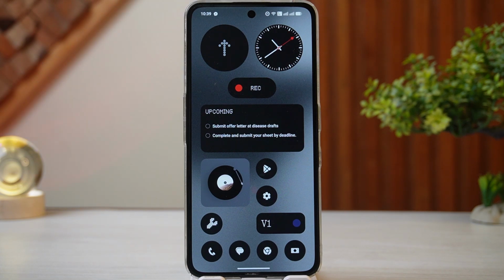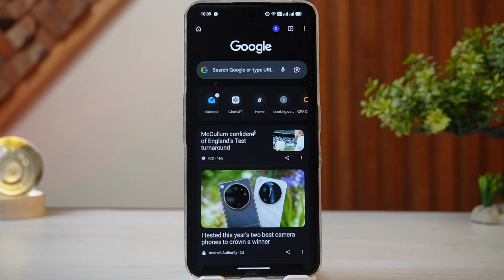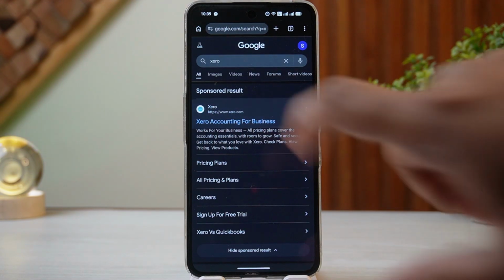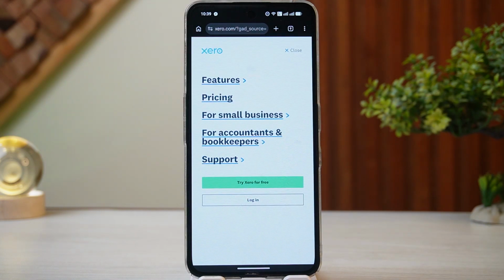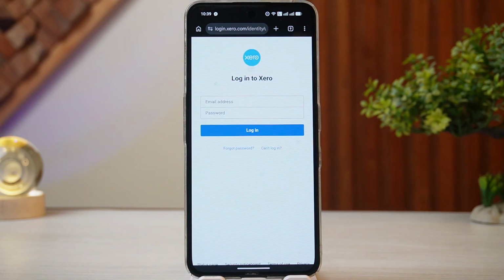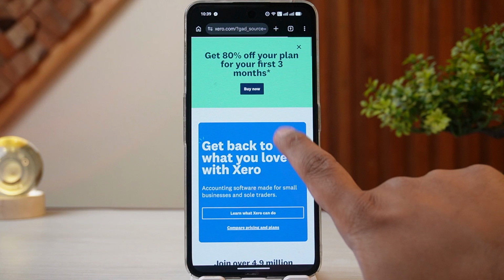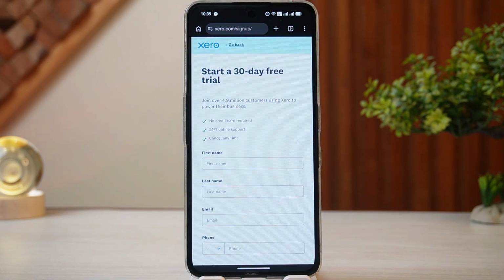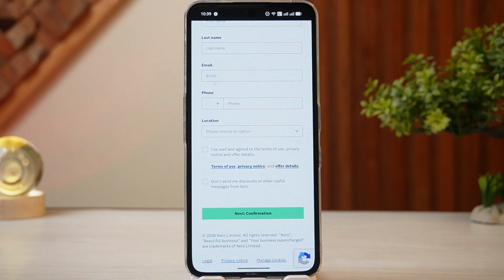How to Login to Xero Website 2026 | Step-by-Step Sign In Guide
In this video, you will learn how to log in to the Xero website step-by-step. This complete sign-in guide helps users access their Xero account quickly and securely in 2026.

Xero is a cloud-based accounting and bookkeeping platform used by businesses, accountants, and freelancers to manage finances, invoices, payroll, and reporting. Follow this tutorial to sign in to your Xero account and access your dashboard from any device.

How to Login to Xero Website (Step-by-Step)
Open your preferred web browser
Visit the Xero website
Click Log In in the top-right corner
Enter your password
Complete any required verification step
Click Log In to access your account dashboard
How to Reset Your Xero Password
Go to the Xero login page
Click Forgot Password?
Follow the password reset instructions sent to your inbox
Create a new password and sign in again
Common Login Issues & Fixes
Double-check your email and password
Ensure your internet connection is stable
Clear browser cache and cookies
Update your browser to the latest version
Disable browser extensions if login problems occur
Reset your password if you cannot access your account
Important Notes
Keep your login credentials secure
Enable two-factor authentication for added security
Avoid signing in on public or shared devices
Always log out after using a shared computer

how to login to Xero
Xero login guide
Xero website sign in
how to access Xero account
Xero login tutorial 2026
Xero account login steps
Xero sign in help
Xero dashboard login
how to log into Xero website
Xero online accounting login
Xero password reset guide
Xero account access help
business accounting software login
Xero login issues fix
Xero website login tutorial